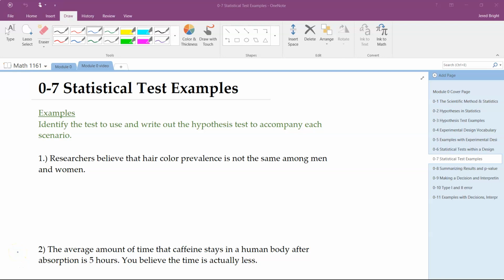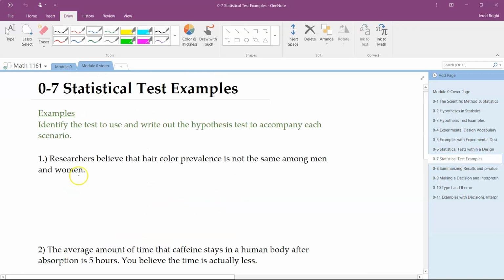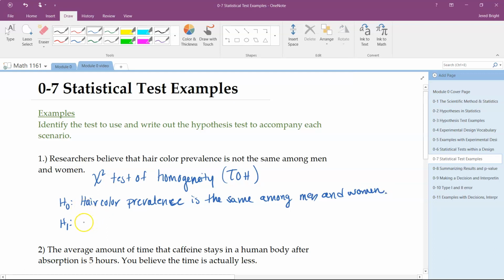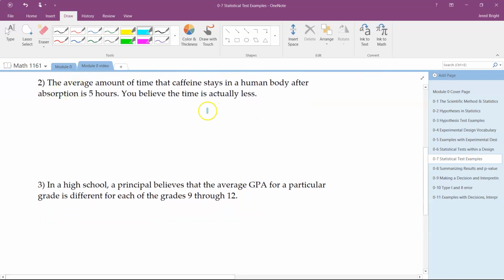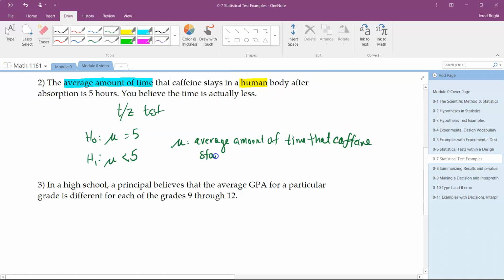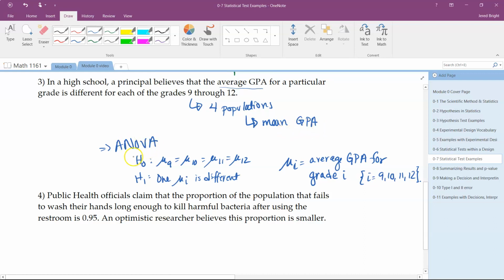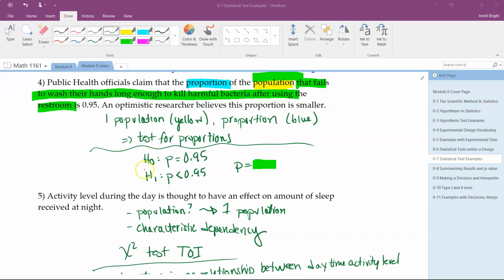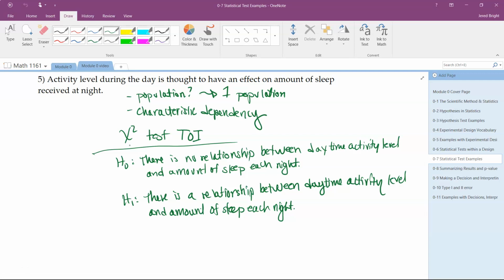0-7 Statistical Test Examples